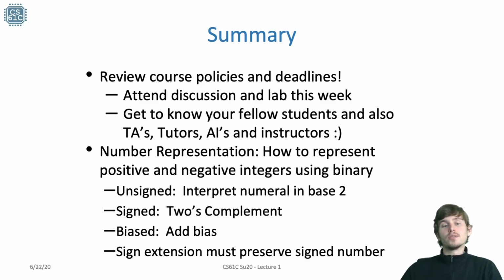[CS61C SU20] Lecture 01.8 - Intro, Number Rep: Summary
CS 61C Lecture 01.8 -  Intro, Number Rep: Summary
Summer 2020
Inst: Stephan Kaminsky
6/22/20